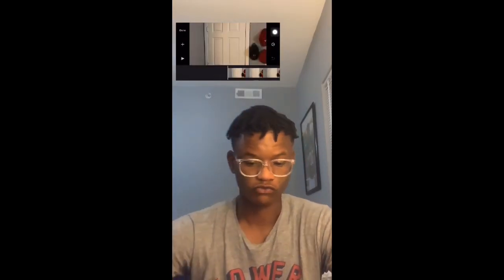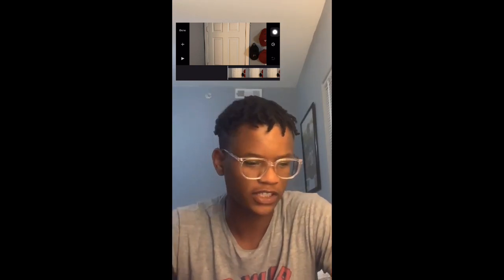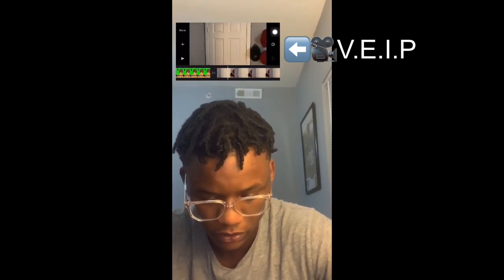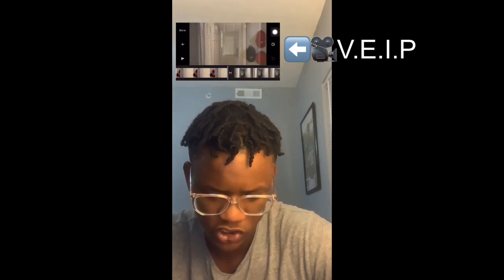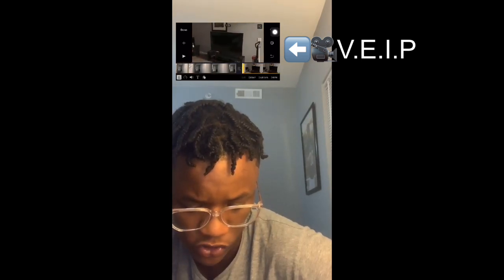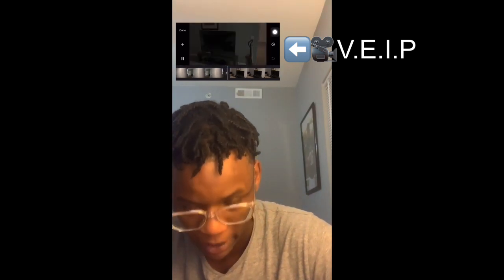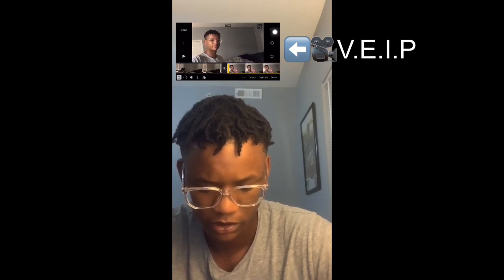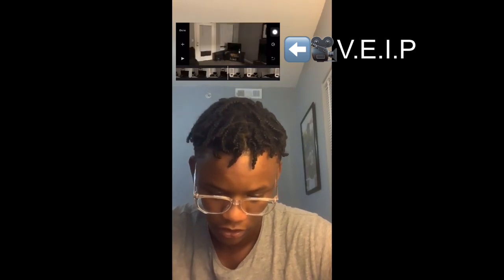Editing On Phones - Tutorial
Just going thru how to edit videos on your phone (iPhones and iMovie)